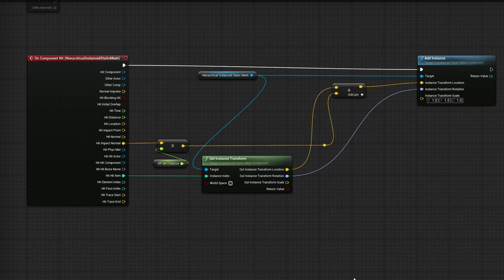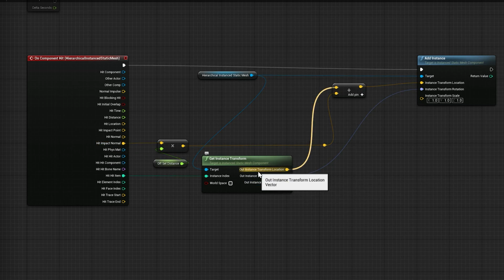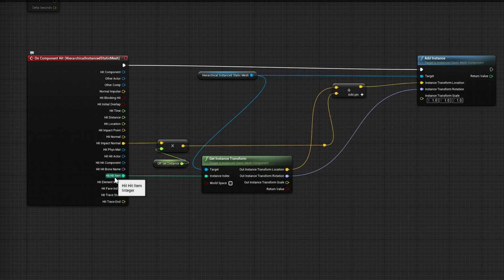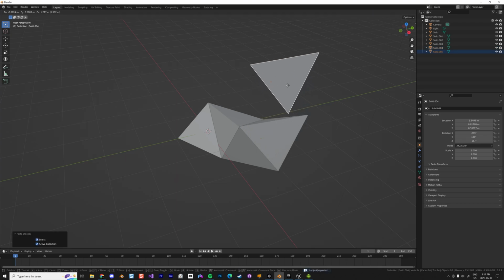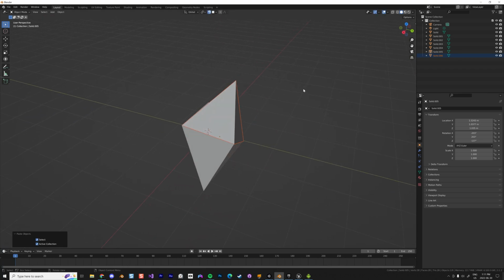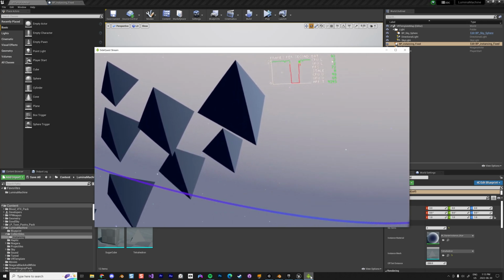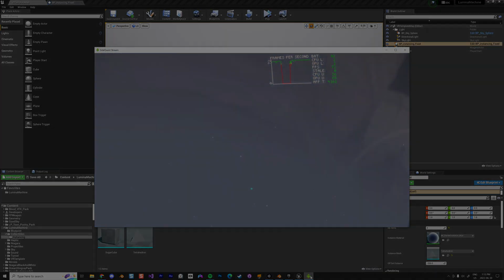How to Snap Instance Mesh Together ? - Unreal Engine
I'm working on a VR project and I use Instance Mesh and snap them together. It works fine for simple cubes but when I try other shapes like Tetrahedron I can't find the right vector/rotator math to apply to make it.